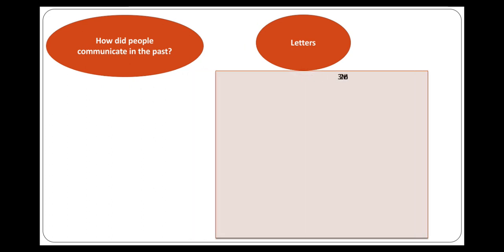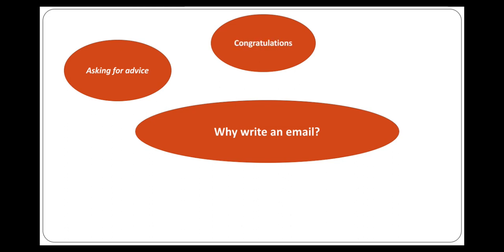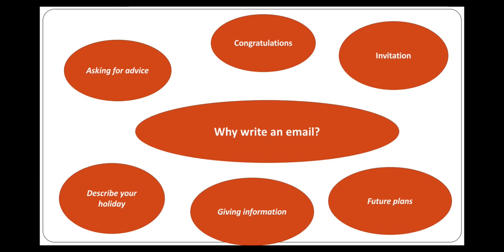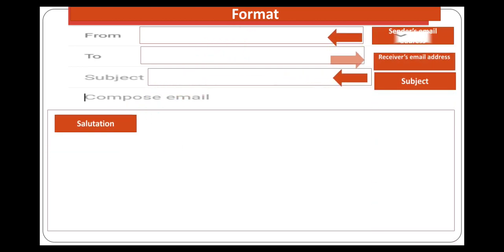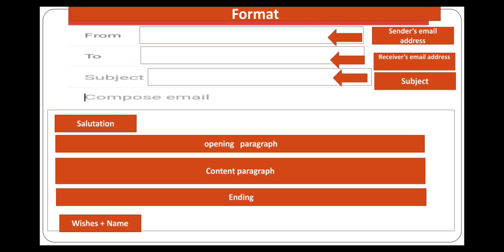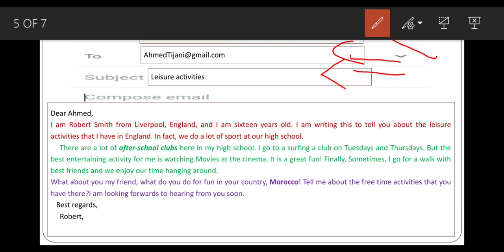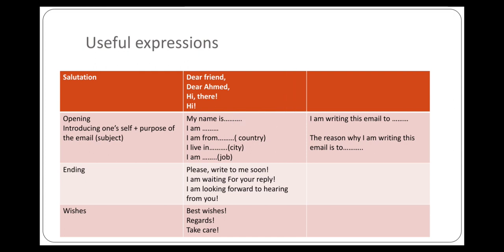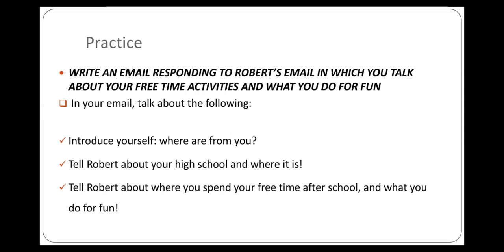Email writing ( unit 6) 1 Bac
فهذا الفيديو غادي نتعلمو كيفاش نكتب بريد الكتروني